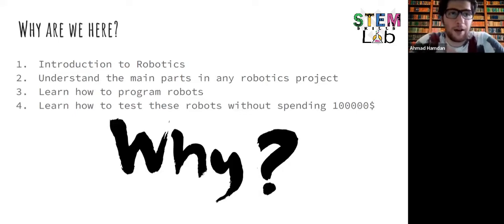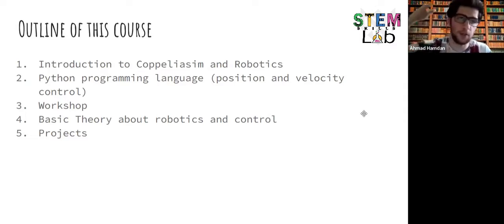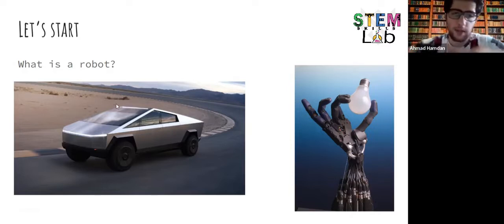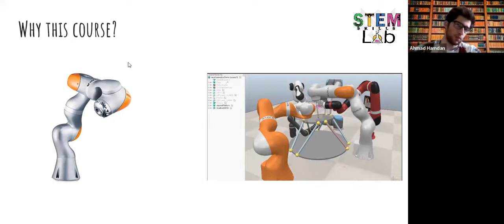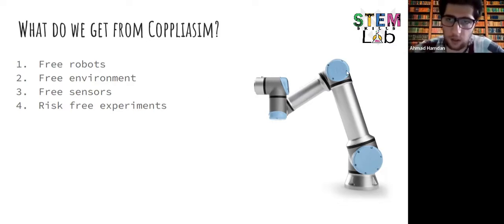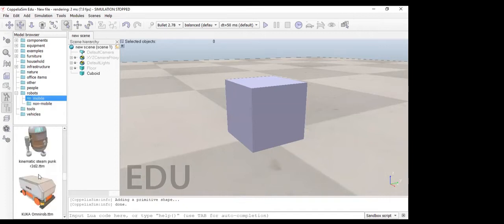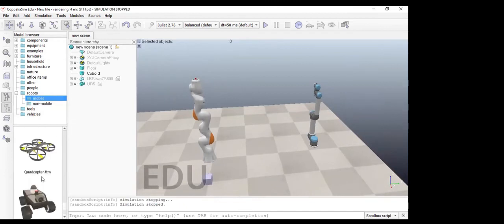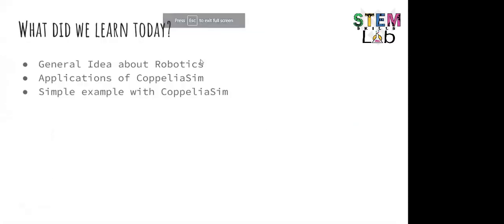Introduction to Robotics with Coppeliasim by STEMskills lab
The robotics simulator CoppeliaSim, with integrated development environment, is based on a distributed control architecture. It is used as a tool to learn about robots, sensors, and motors.
In this course you will learn the basics of Coppeliasim and we will work together on several projects which will enhance your understanding of the field of robotics and programming in general.